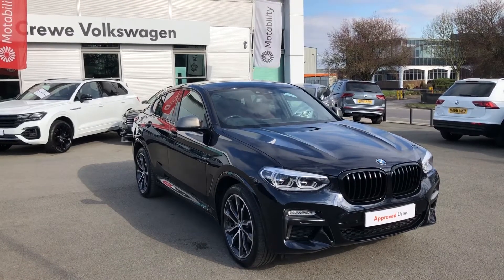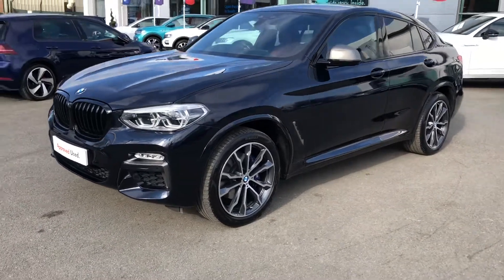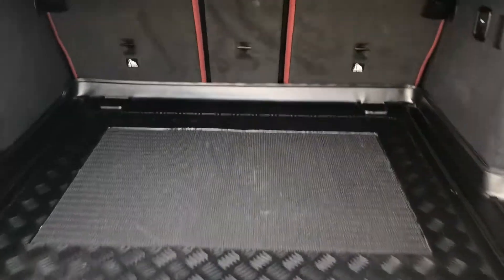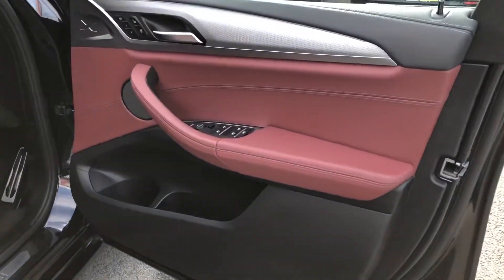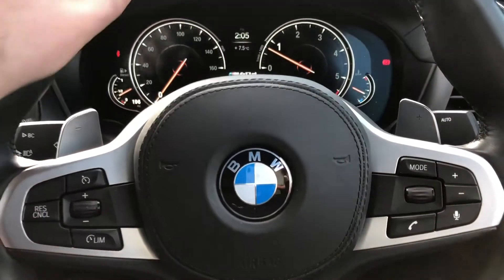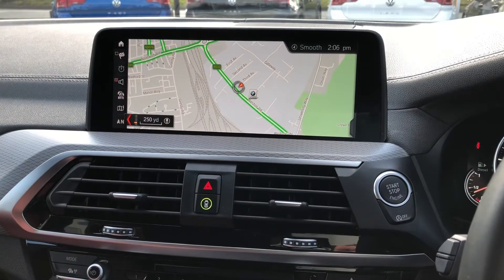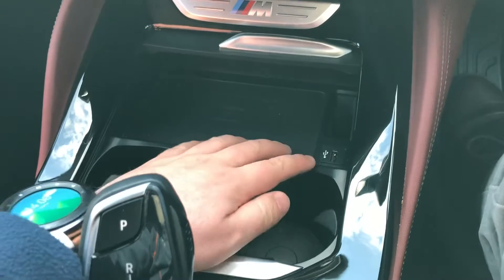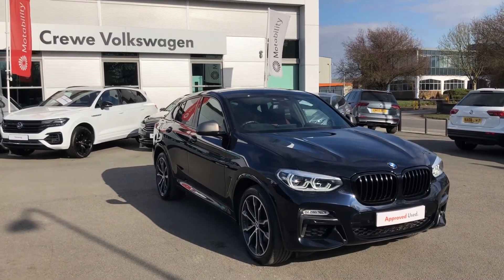Approved Used BMW X4 3.0 M40d Auto xDrive in Black - PF19KWJ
Check out this Approved Used BMW​​ X4 M40d, currently for sale at Crewe Volkswagen.

Automatic
Xdrive
Black Pearlescent
BMW Icon Adaptive LED Headlights
Electric Tailgate
HUD Head-Up Display
Ox Blood Leather Upholstery
Satellite Navigation